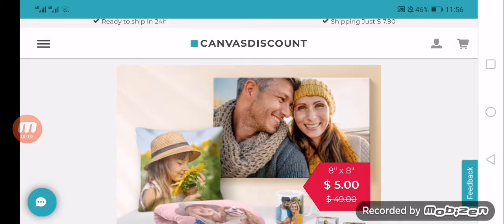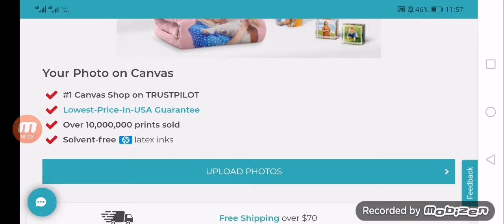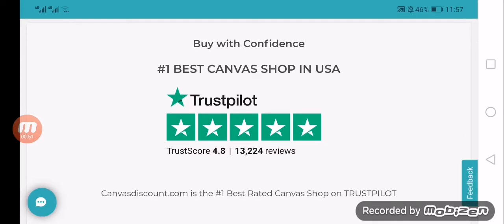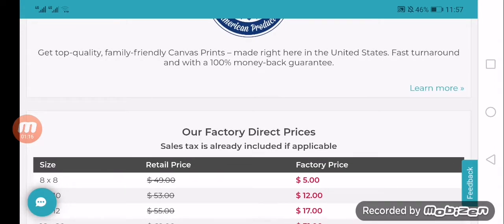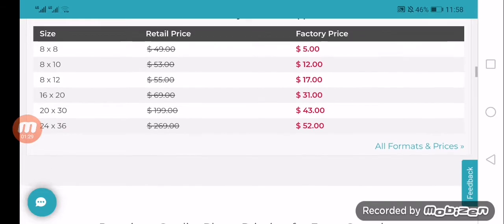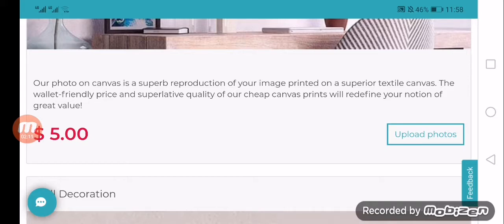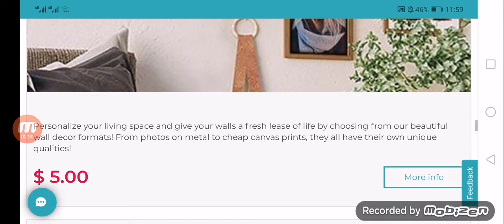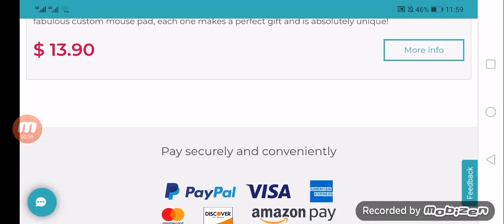Canvas Discount Com Reviews (July 2021) - Are You Eager To Know The Legitimacy Of This Site ?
Are you curious about Canvas Discount Com Reviews watch this video till the end.In this video we are going to share the information about the legitimacy about Canvas Discount Com.

Safelycart.